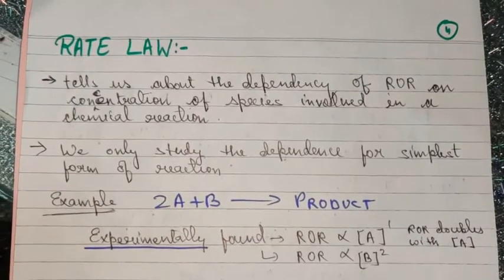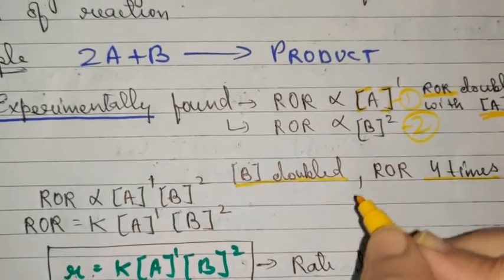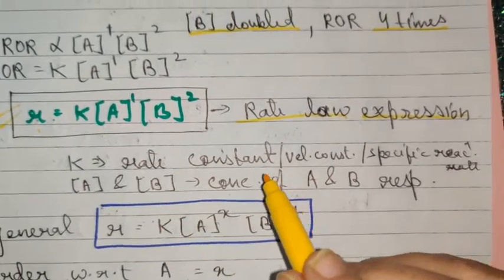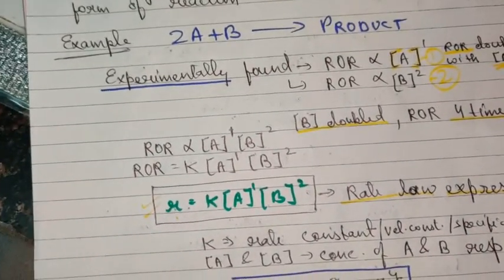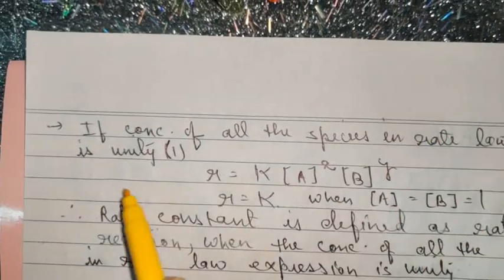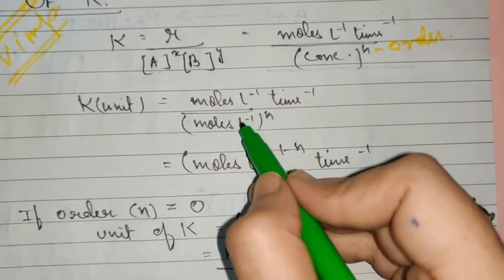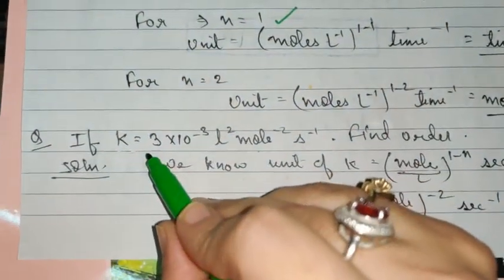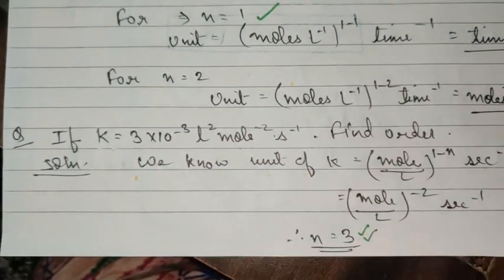(3.4) Rate law and order of reaction.